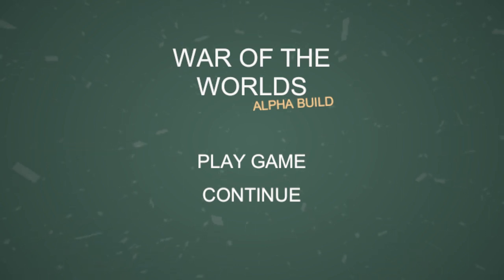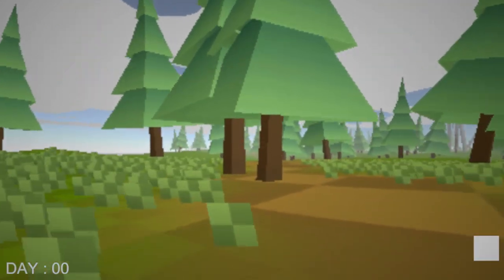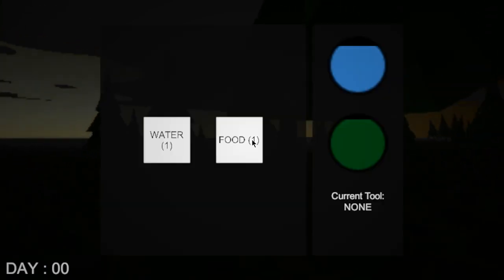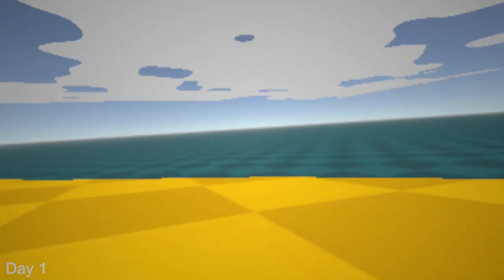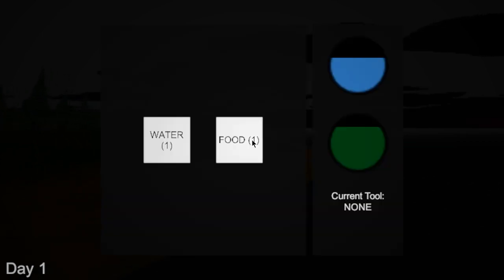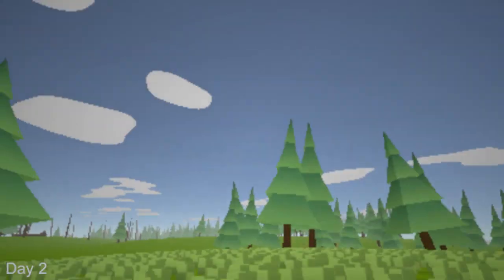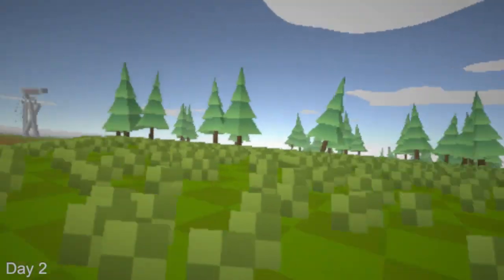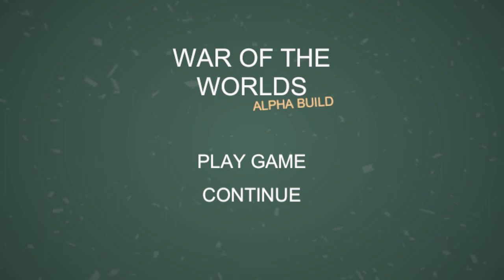War of the worlds Survival game{Early look} Very Alpha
hey guys today i'm showing you a game me and a friend have been working on.Its very bare bones and alpha so expect a lot of glitches and unfinished stuff.
i also forgot to mention red weed starts to show up after day 3

also sorry for my monotone voice i haven't been sleeping well lately